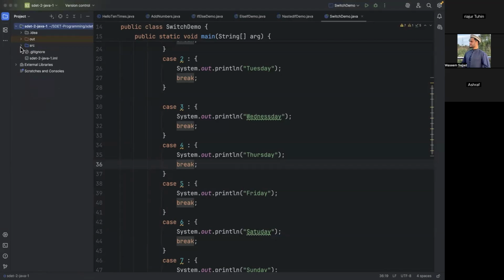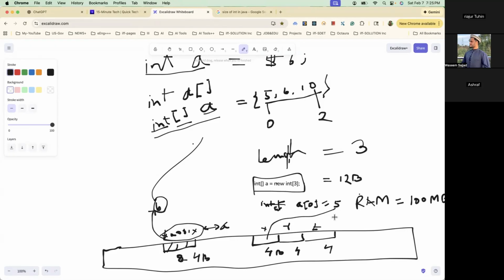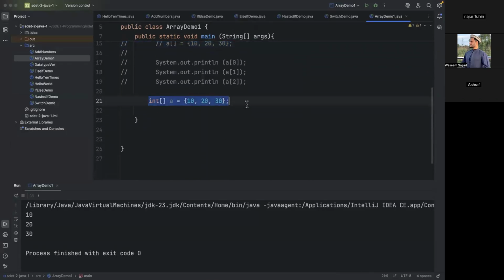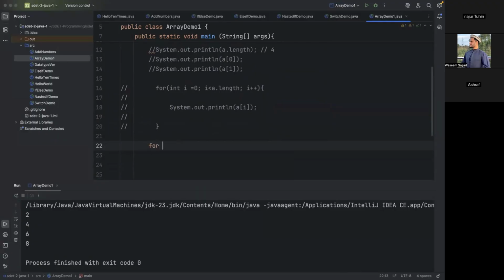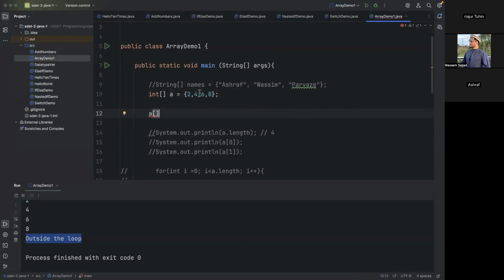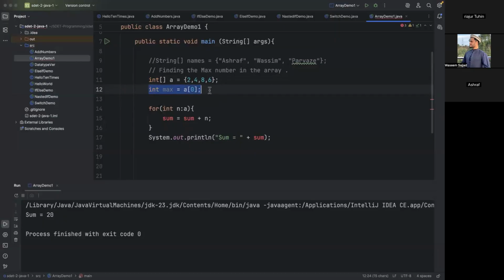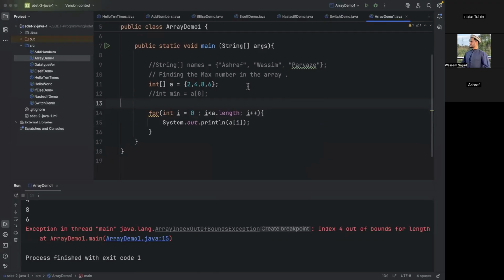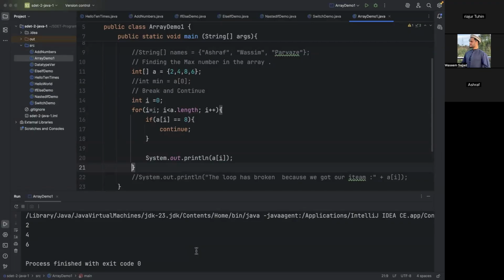Java Array | Java for Automation | SDET Tutorial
SDET Roadmap | Module-5 | Basic Programming – Part 6
Want to become a job-ready SDET / Automation Engineer?
This video is part of a structured SDET learning series designed to take you from zero → professional level step by step.

In Module-5: Basic Programming (Part-5), you’ll learn the core programming foundations every SDET must master before moving into automation frameworks, Playwright, Selenium, API testing, and CI/CD.

✔ Programming fundamentals explained clearly & practically
✔ Concepts every SDET, QA, and Automation Engineer must know
✔ Real-world mindset used in Playwright, Java, JavaScript, TypeScript & Python
✔ How programming logic connects to UI & API automation
✔ Interview-oriented explanations (very important for US job market)

👨‍💻 Manual QA → Automation
👩‍💻 Beginner SDET / Tester
🚀 Experienced QA upgrading skills
🎓 Anyone preparing for SDET / Automation interviews

▶ Advanced programming for automation
▶ Playwright (UI + API)
▶ Framework design
▶ CI/CD + AWS
▶ Real interview questions & projects